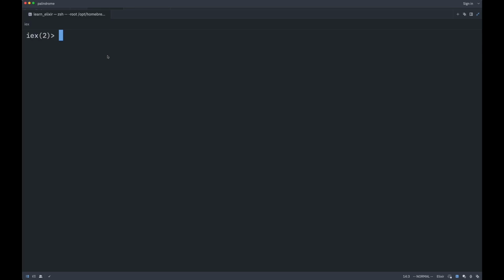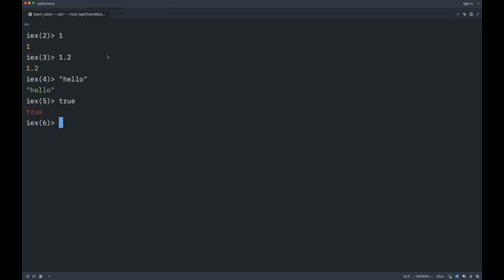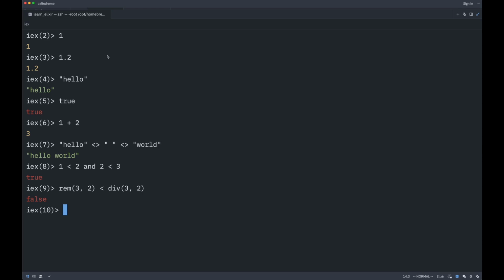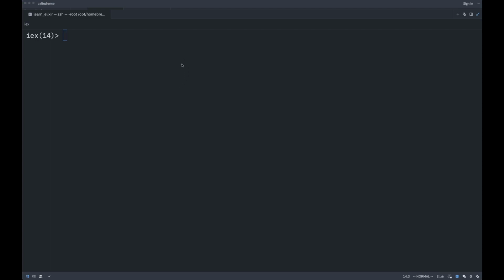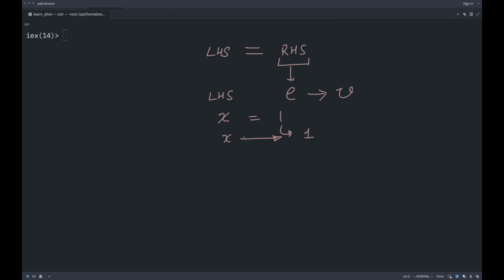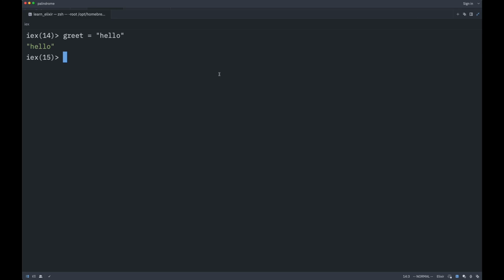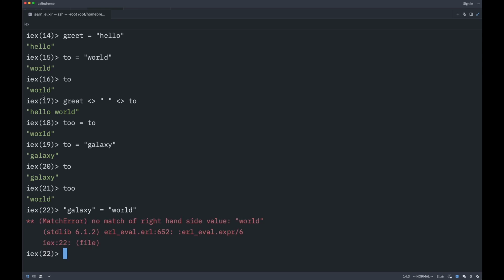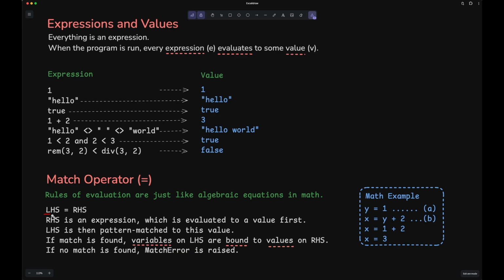Expressions, Values and The Match Operator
Learn the basics of Elixir's expression evaluation model and the semantics of the powerful match operator through clear and simple examples. Please see the full playlist to learn functional programming in Elixir from scratch